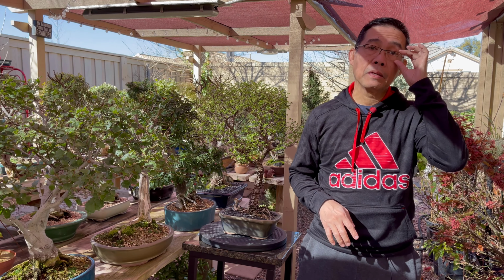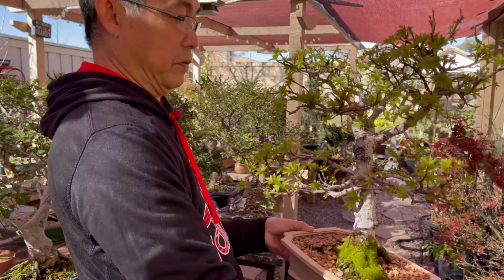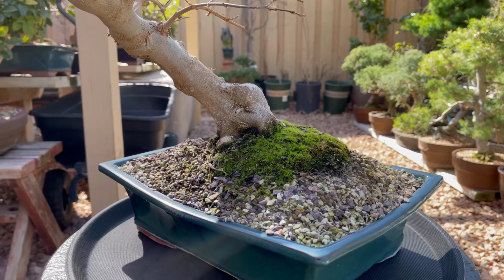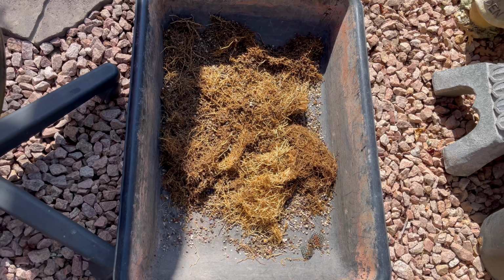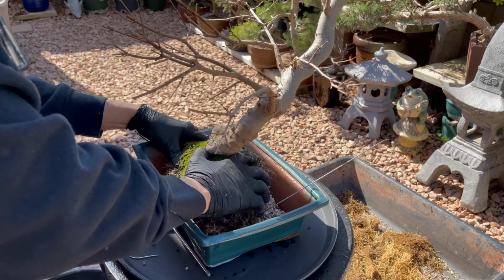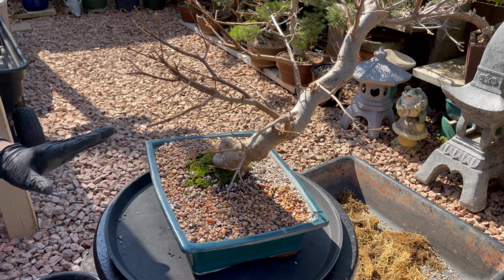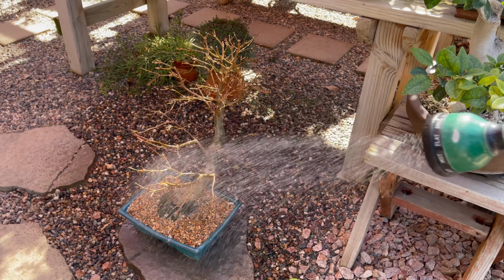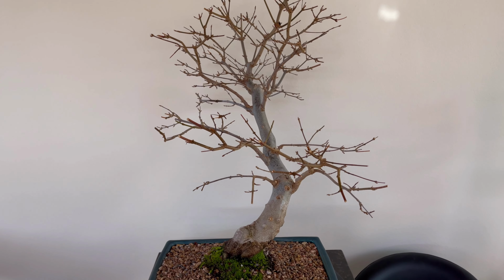Bonsai / Trident Maple / Root Pruning / Repotting / Feb 2021